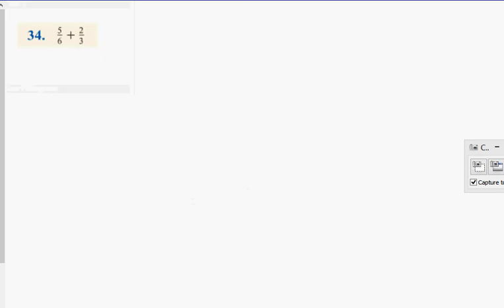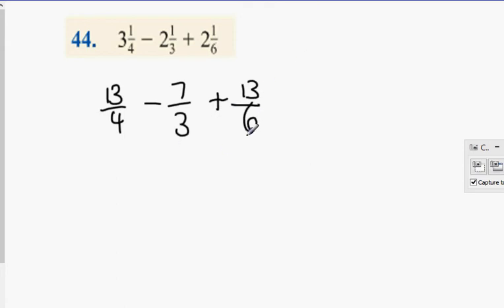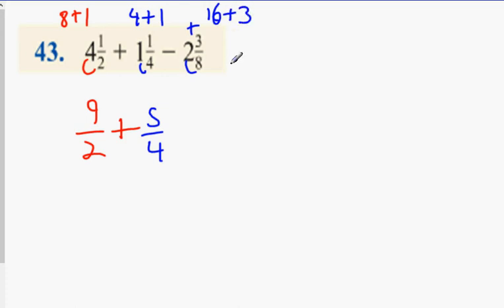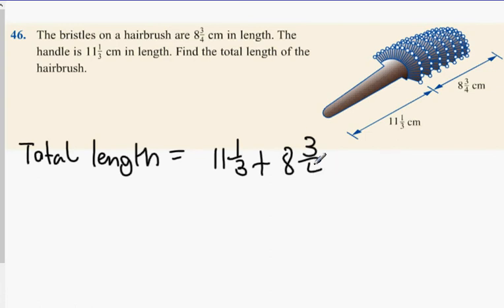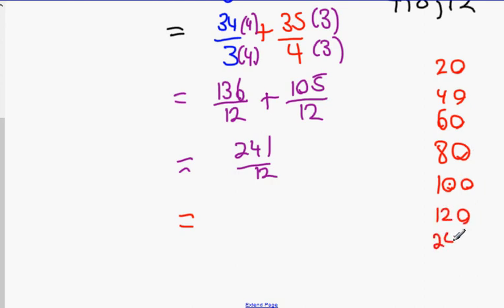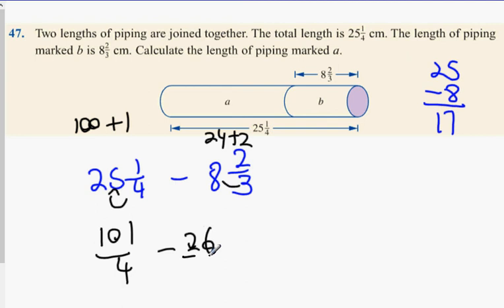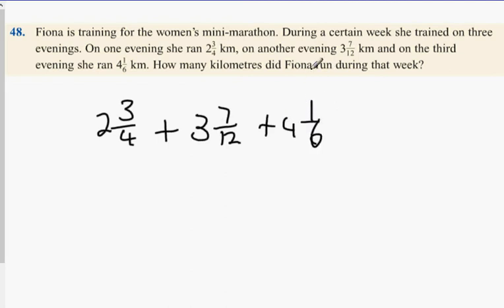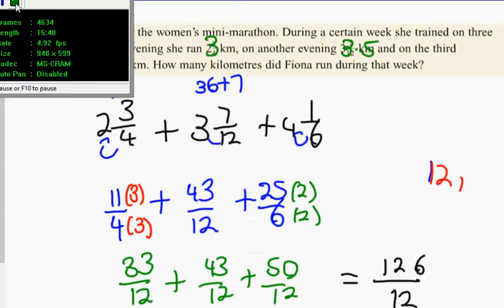1st year exercise 4 2